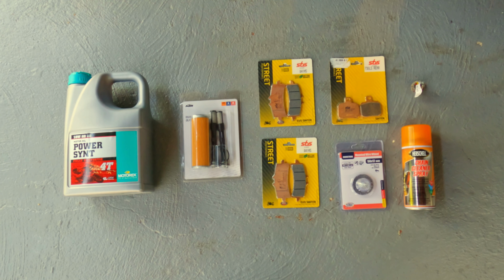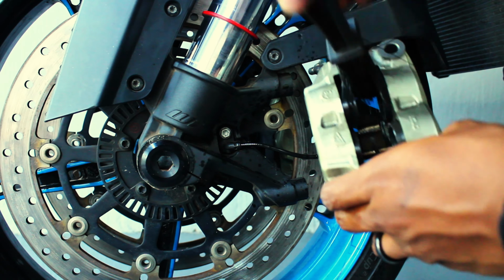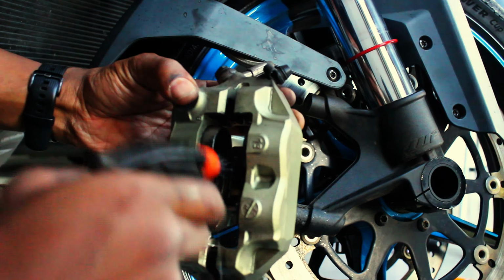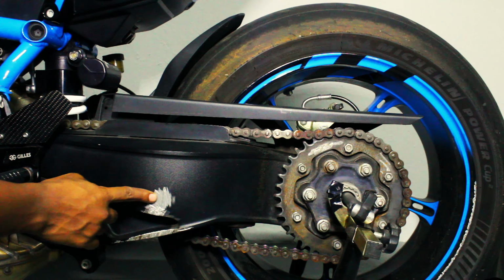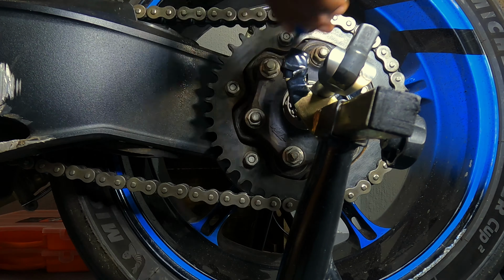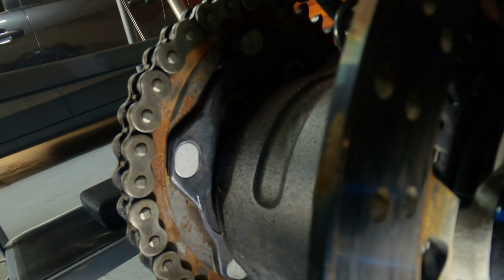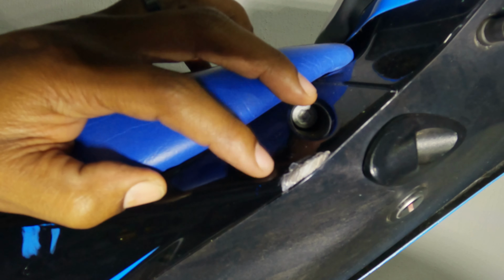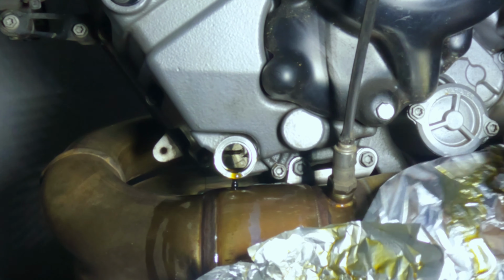Oil Service and Paint Preparations | 2020 KTM 1290 Superduke R | Rebuild Project EP.3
The 1290 Superduke rebuild project is starting to shape up. More parts have been ordered but while we wait lets do some service, brake pads replacement and get some areas ready for paint. Quite a messy job but in the end we get it done, a surprise also arrives at the end.

This video is not a "how-to" but rather just how I did this job. Always consult your motorcycle manufacturer's service/owner's manual when carrying out any type of work on your motorcycle.

Chapters:
0:00 Video Intro
01:47 Service Items
03:08 Front Brake Pads Replacement
06:35 Rear Brake Pads Inspection
07:13 Brake Pads Summary
08:15 Chain Rust Removal
10:05 Chain Clean Summary
11:46 Swingarm Paint Preparations
13:24 Subframe Paint Preparations
14:32 Oil Warm-up
15:27 Oil Change
16:01 Oil Filter Change
17:03 Oil Fillup
18:34 Video Outro